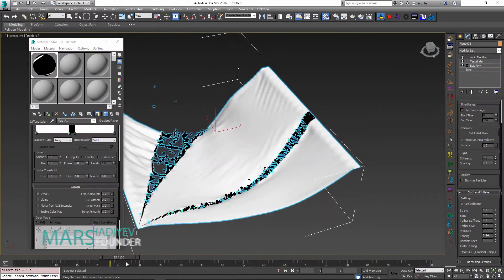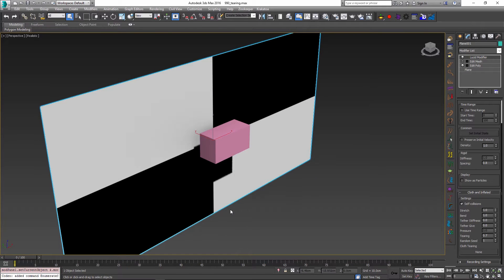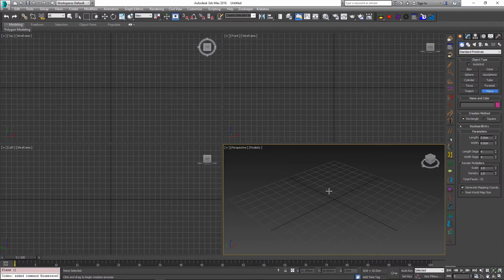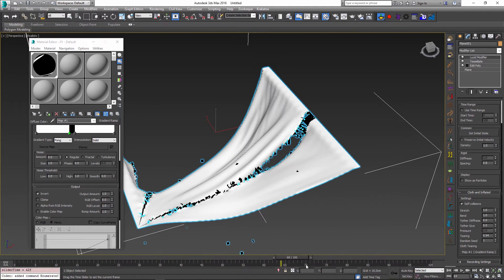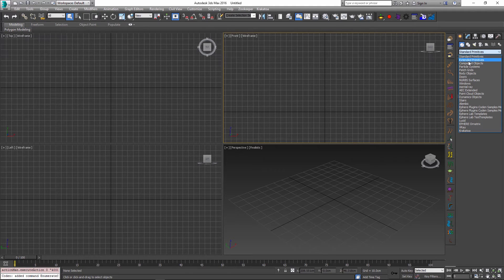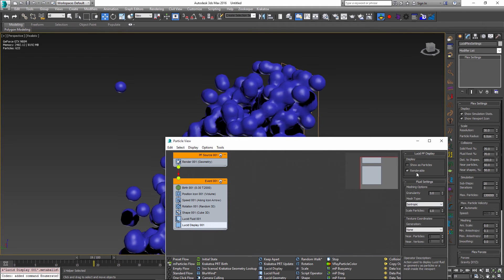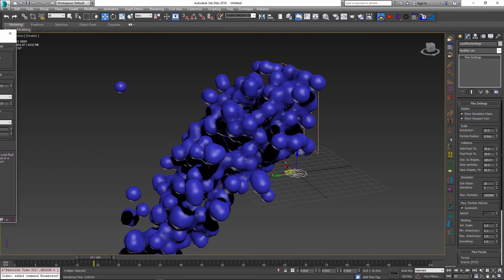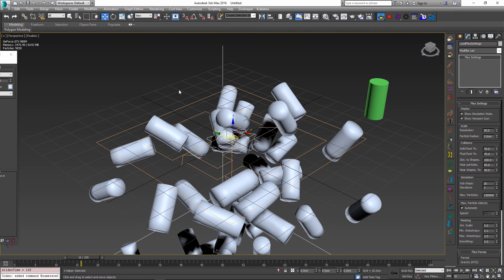Lucid Physics Beta Update 12 (Cloth tearing, PFlow display operator)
Learn how to improve your physical effects by allowing cloth objects to tear due to stress or your custom texture maps in this video. We also go over the new Particle Flow Display operator which

visualizes, meshes, and renders particles from the other two PFlow operators in Lucid.

Lucid is a simple to use, yet powerful, multi-physics plugin for 3dsmax capable of simulating fluids, cloth, rigids, and soft bodies. It is currently in beta testing stage.